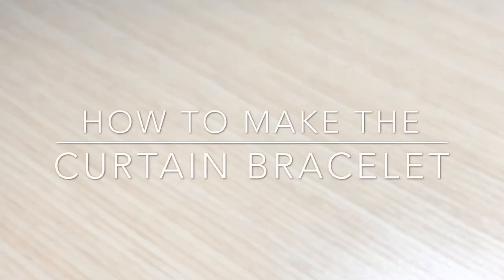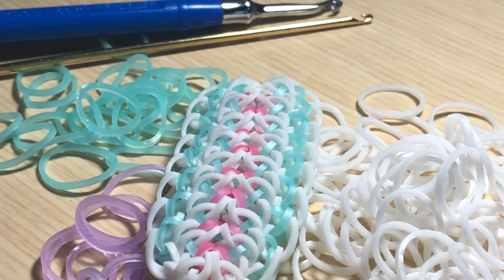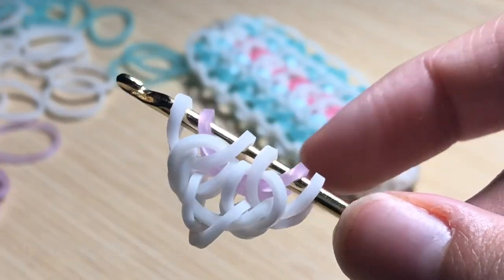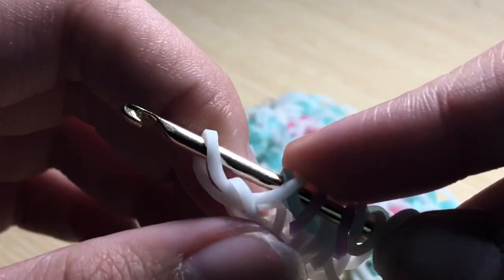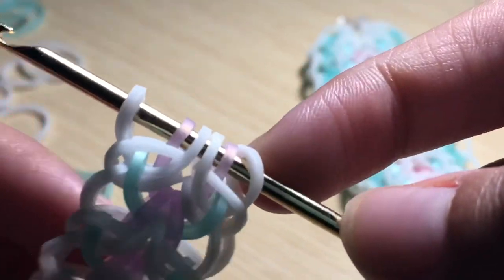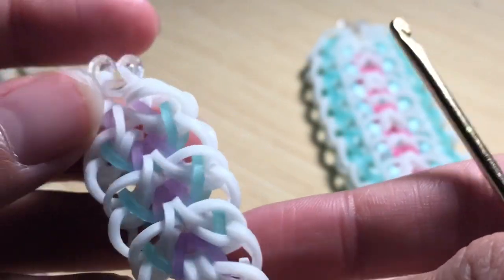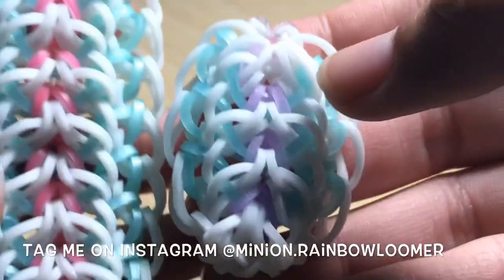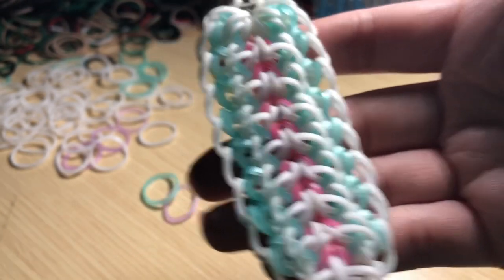Rainbow Loom Curtain Bracelet Hook Only || ORIGINAL DESIGN || Minion Loomer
Hello everybody I am Yasmine also know as, Minion Loomer, welcome back to another video!!! Today I am here to show you all how to make the Curtain Bracelet!!! This Bracelet was named by @mdl_looms on Instagram.

💛If you make this bracelet tag me on Instagram so we can see your renditions and be sure to use the hashtags

Rainbow Loom Instagram Account: @minion.rainbowloomer

*Want to be notified when I make new tutorial be sure to click the 🔔to be notified!

To watch the video with high quality change the video quality to 1080 by clicking the 3 dots then click quality! Also click speed to change to speed of the video if you like😊

~Minion Loomer